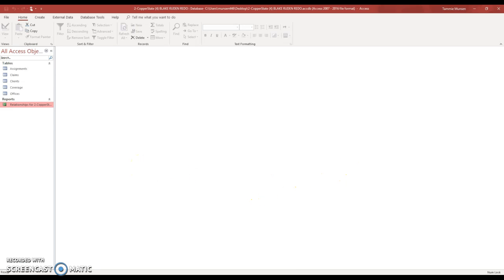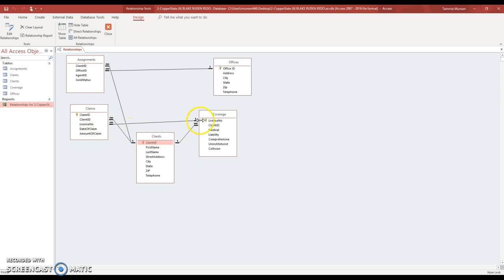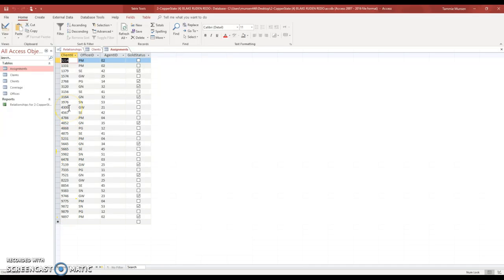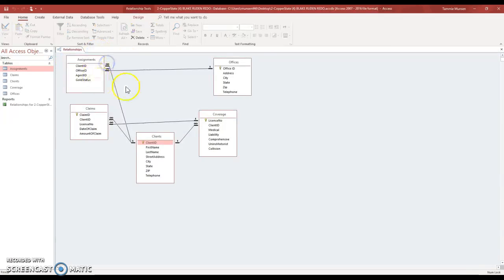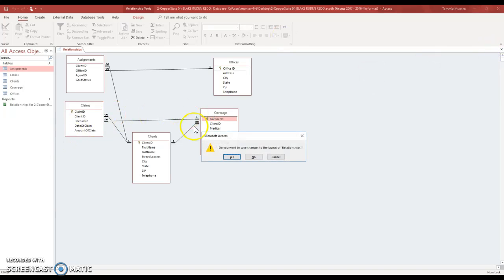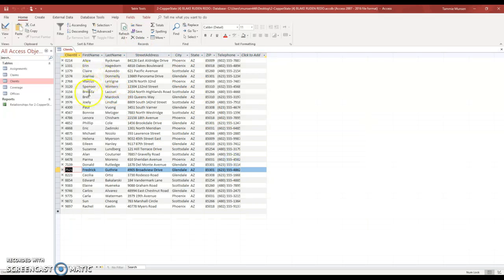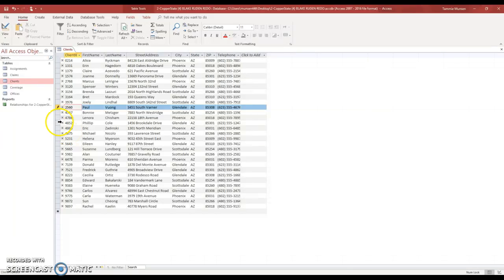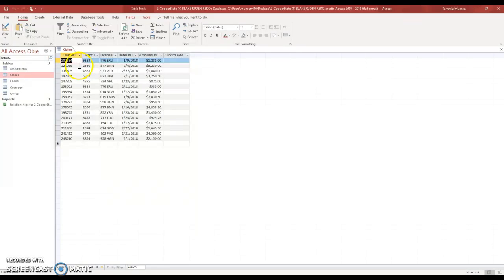Access Ch 2 Help